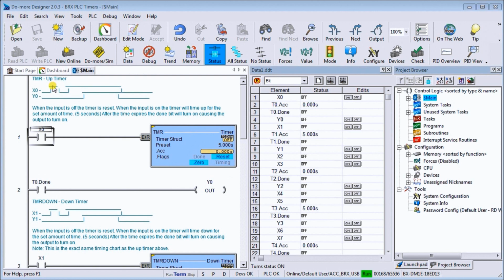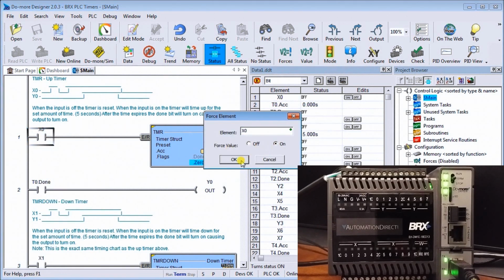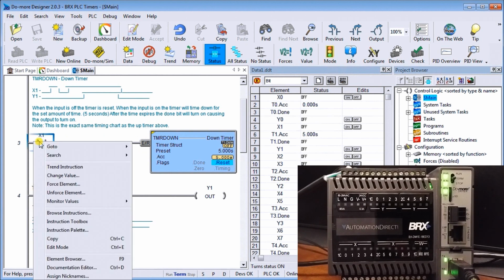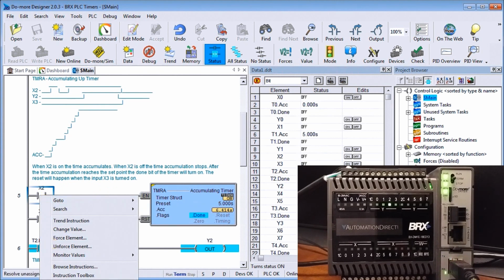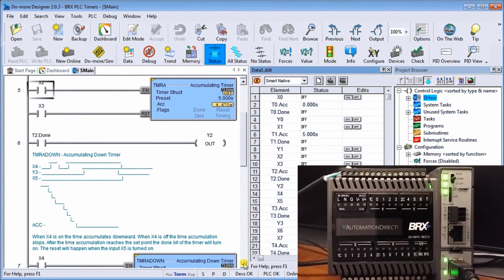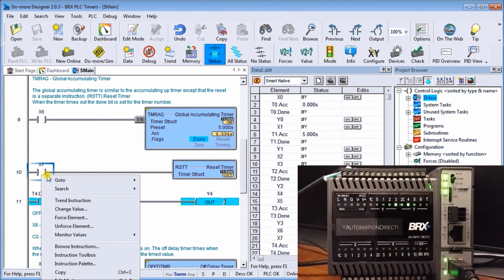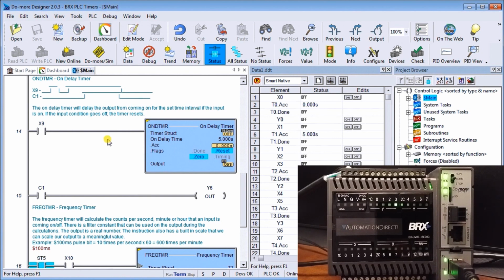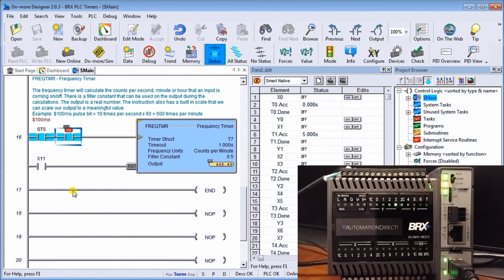BRX Do-More PLC Timers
A majority of the programmable logic controller (PLC) programs will include a timer instruction. The BRX Do-More series of programmable logic controllers have several different timers available for your program. There are nine different basic timing instructions in the PLC. The memory area for timers includes the Timer PVs (Present Values) Timer SVs (Set Values) and the Timer Completion Flags. The default size of the timer area is T0 – T255. This size can change to the amount that we need for our program. Please see BRX PLC Numbering Systems and Addressing on how to change the memory configuration of the controller.
We will be looking at the timer instructions in the BRX Do-More PLC along with some programming examples. As a system integrator, this ability can prove very useful to you in the field when commissioning your automation system. When dealing with timers, we need to look at timing charts. The Secret of Using Timers is a good refresher on using timing charts.
Let’s get started with the BRX Do-More PLC Timers.

Previously in this BRX Do-More Series PLC, we looked at the following:
System Hardware

The BRX series of programmable logic controllers consist of four different units. They differ depending on the Inputs and Outputs built into the unit and if it has an ethernet port.
10 Point Micro PLC unit – (BX 10/10E)
18 Point Micro PLC unit - (BX 18/18E)
36 Point Micro PLC unit - (BX 36/36E)
These CPUs (Central Processing Units) are also known as MPU (Multi-Processing Units) because of the communication capabilities.